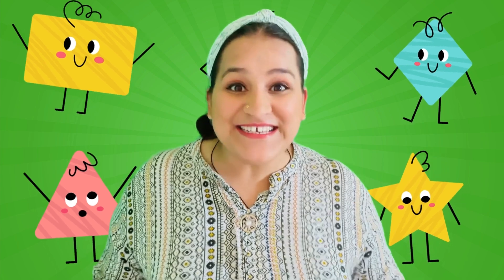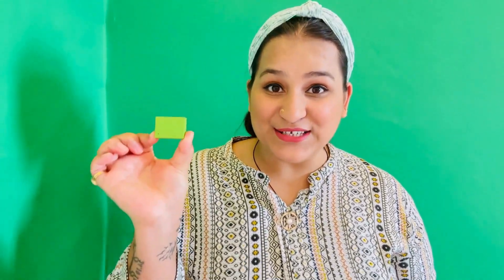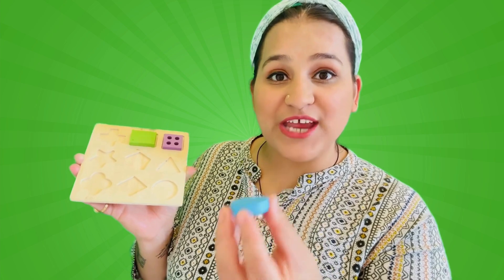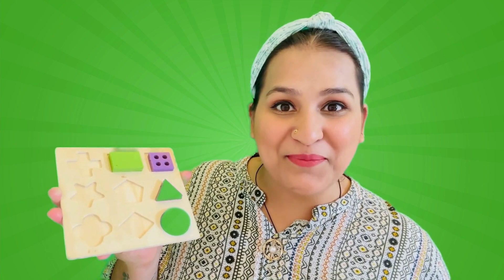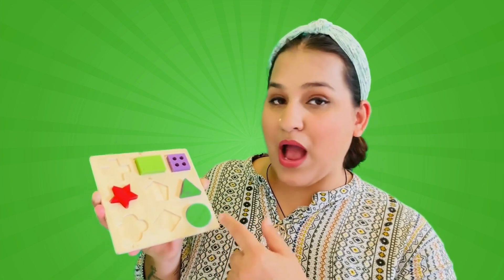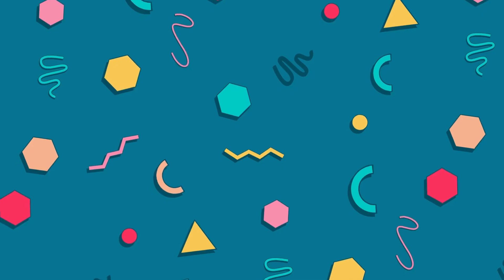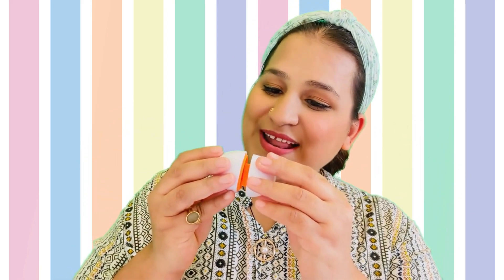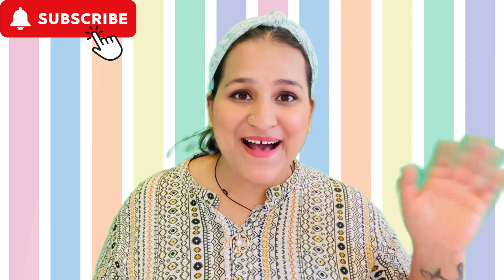Learn Shapes For Kids | Best Learning Videos For Toddlers Songs For Kids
Learn Shapes For Kids | Shapes Songs and Rhymes

Shapes are everywhere we see around. From the brightest star in the sky to tallest building in the world; they all are made of certain shapes.

Learning shapes is an important part of a child's development. It helps them to understand the world around them and to develop important cognitive skills. By using fun and interactive methods, I am here to help your child learn shapes in a way that is both enjoyable and educational.

"In this video, we'll explore common shapes like circles, squares, triangles, stars and rectangles, and will show how to find them in everyday objects. We'll sing songs, play games, and do activities that will help your child identify, name, and understand these shapes."
Activities: This video is packed with engaging activities like shape hunts, surprise shapes, and calling out the names. Your child will be having so much fun they won't even realize they're learning!
Benefits: Learning shapes is an important foundation for math and spatial reasoning skills. This video will not only help your child develop these skills but also boost their creativity and problem-solving abilities.

Introduce this video to your child because this is perfect for preschoolers and kindergarteners who are just starting to learn about shapes.

Join us on this shape adventure and watch your child become a shape whiz!